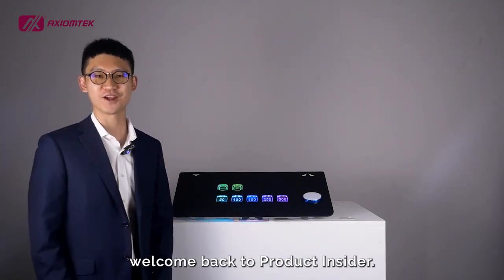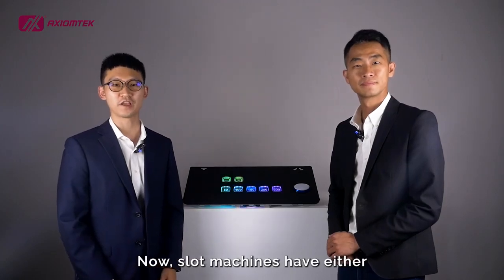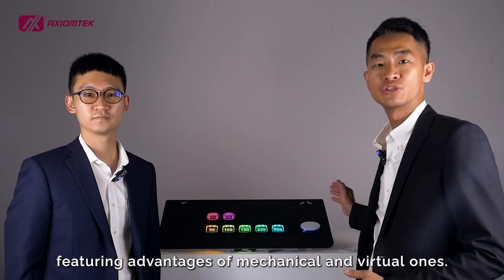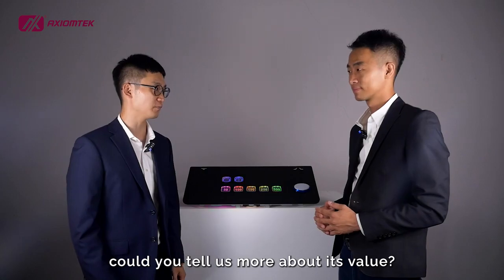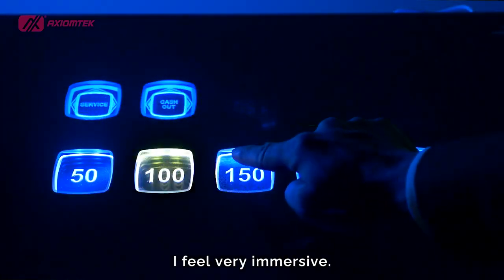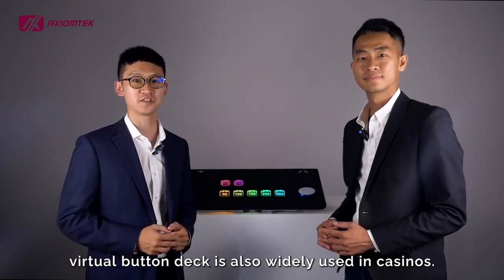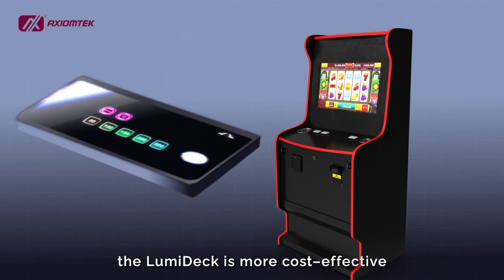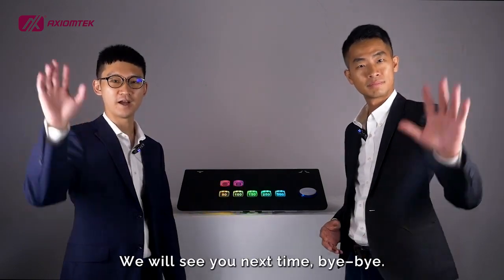Axiomtek Product Insider Innovative Button Deck for Casino Gaming Machines - LumiDeck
The LumiDeck is a hybrid innovative solution, featuring the advantages of mechanical and virtual ones. Look at its glimmering beautiful surface. The texture and details are impressive. The LumiDeck is a recently patented innovation with a bunch of advantages.

What is its value compared to the mechanical button deck?
First of all, easy integration is the key. The true flat cover glass makes wireless charger integration quick and at the lowest cost. One USB cable connection completes all installation work. And look at these buttons, the lighting and interaction with the game are good. Easy maintenance is also a big benefit. Without mechanical buttons in between, it is super easy to clean.

Virtual button deck is also widely used in casinos. What's the advantage of using LumiDeck?
Longer product lifetime is a great benefit. Without an LCD, quite a few electronic components are required. So a simple structure but a longer lifetime. Without LCD, the LumiDeck is more cost-effective and has low power consumption.

How can customers start a journey to the LumiDeck?
Just come to us. A tailor-made proposal can be soon made for you by leveraging the concept of LumiDeck.

If you want to know more about the LumiDeck, don’t hesitate to contact the Axiomtek Gaming team.